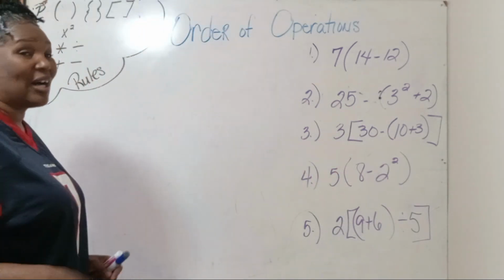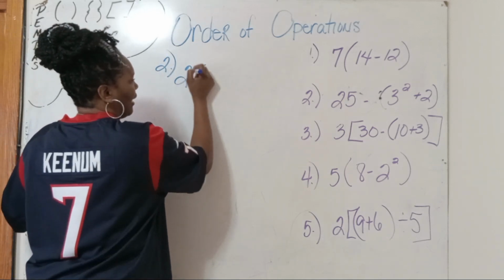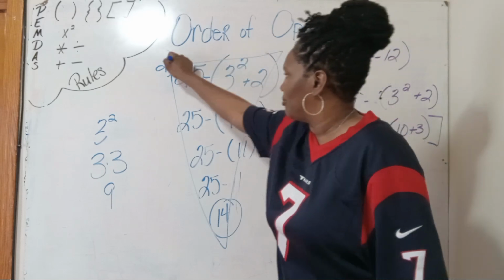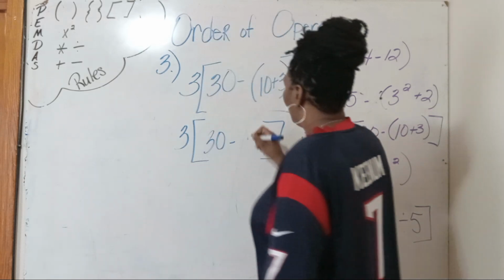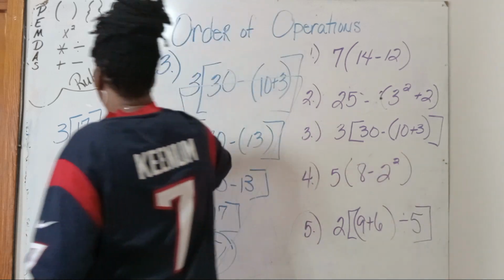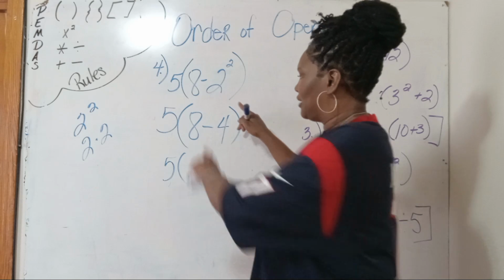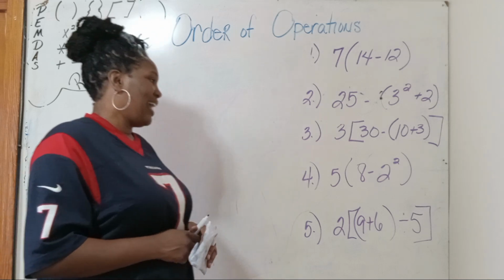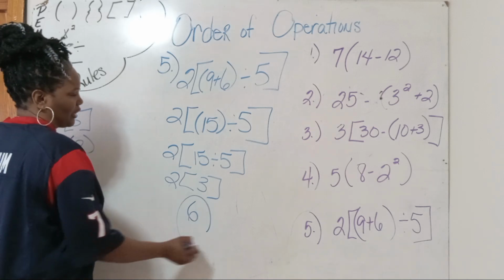Order of Operations (Adavnced 2)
More OFO problems with a sight more difficulty explained.